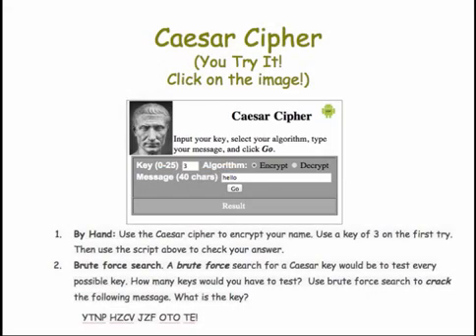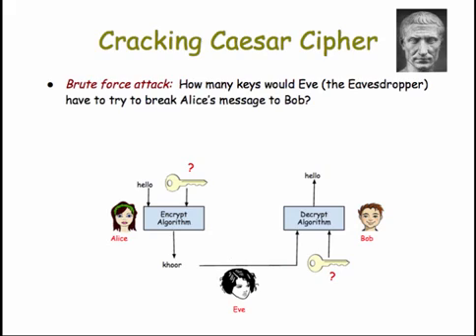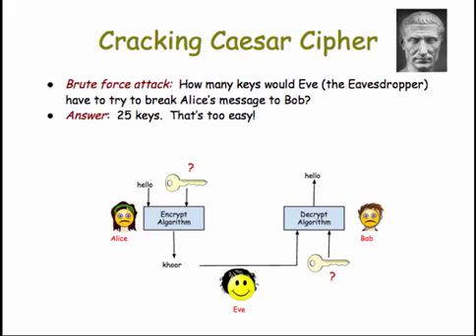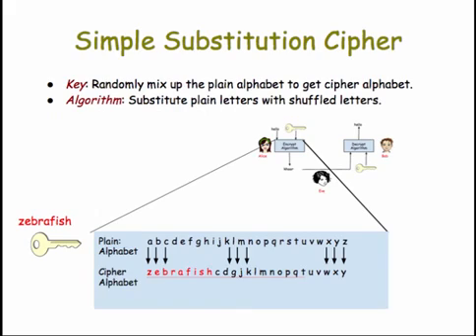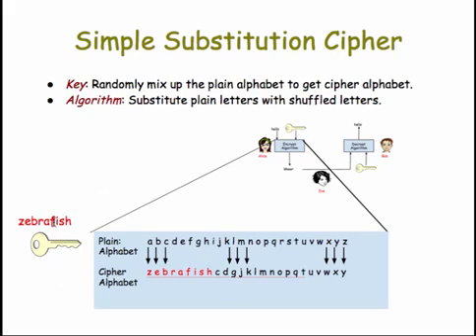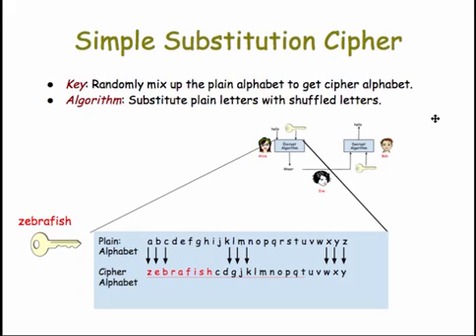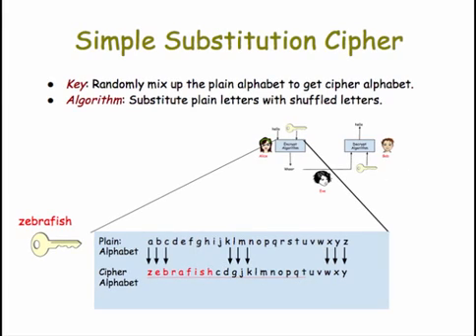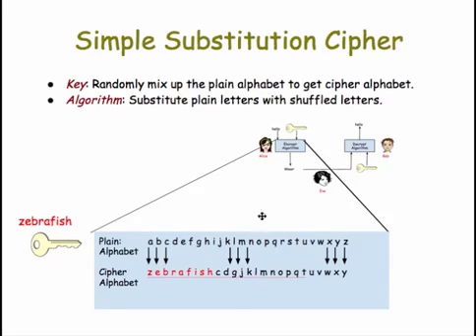Cryptography 1-2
Part 2 of a lesson on basic cryptography. This segment introduces simple substitution cipher.